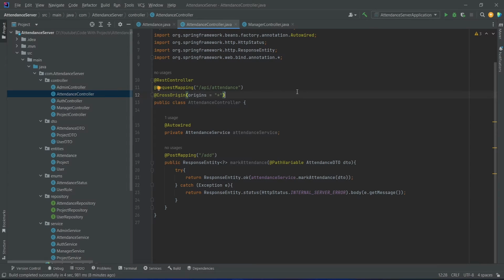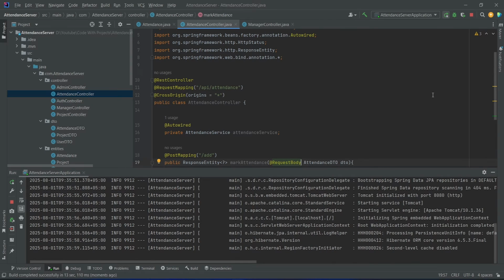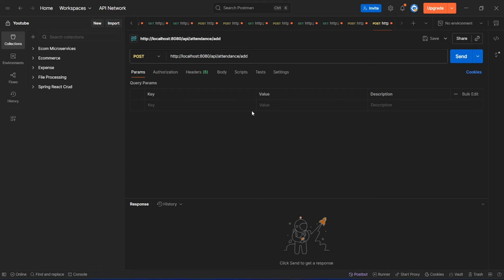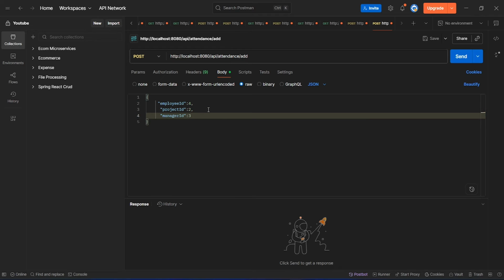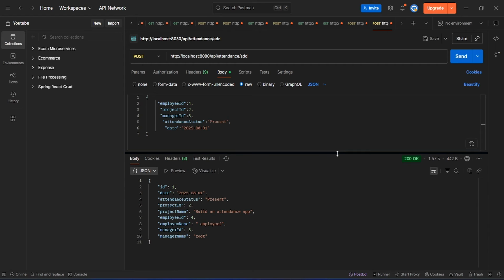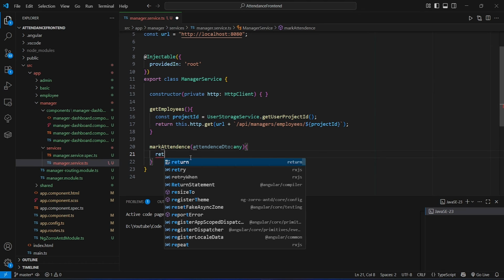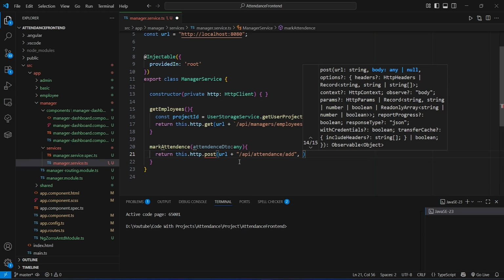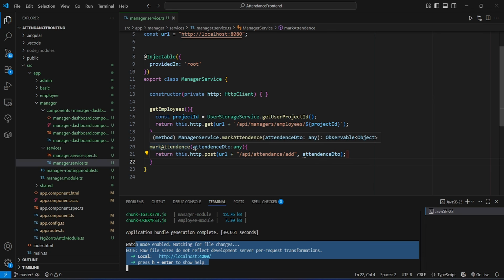Call & Test Mark Attendance API | Attendance Management Project | Spring Boot & Angular | #46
In this video, we test the Mark Attendance API using Postman to ensure it's working correctly. Then, we implement the service method in our Angular application to call the API and handle the response. This is part 46 of our Attendance Management Project using Spring Boot and Angular.

✅ What’s Covered:

Testing the Mark Attendance API in Postman
Creating the Angular service method to call the backend API
Preparing for frontend integration